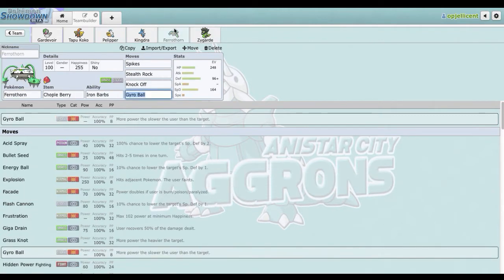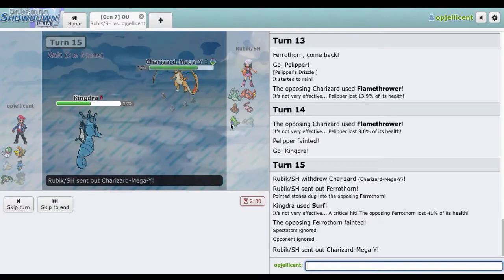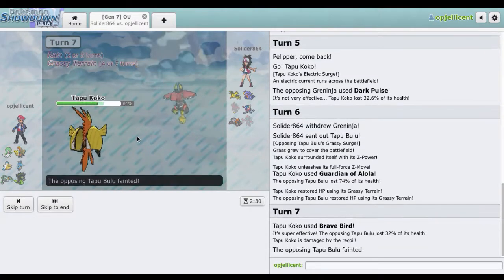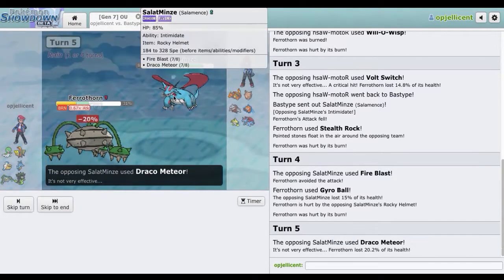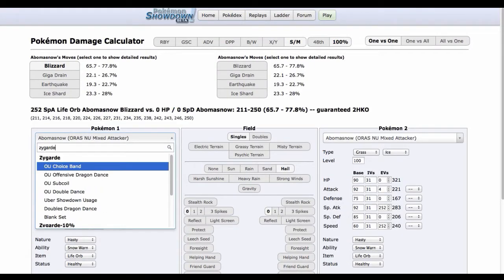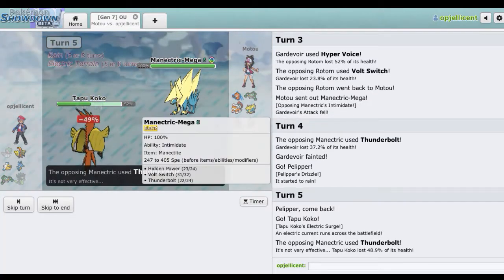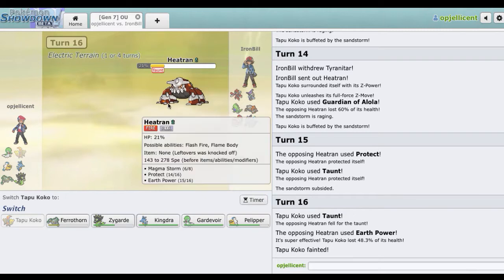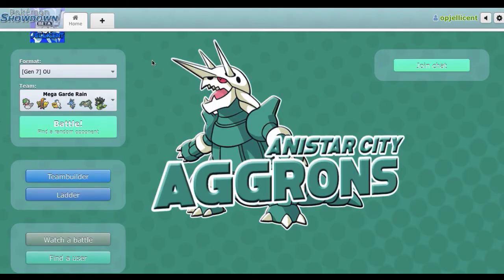"Mega Gardevoir Showcase" Pokemon Sun/Moon OU Showdown Live W/OPJellicent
Hello :], I have another sun and moon OU showdown live today, this time featuring Mega Gardevoir, a newly released pokemon in the sun and moon metagame which can now function a lot better with the Marshadow ban, despite the pixilate nerf this generation.